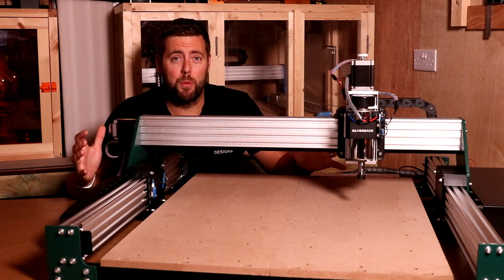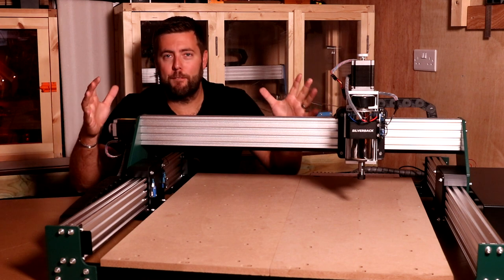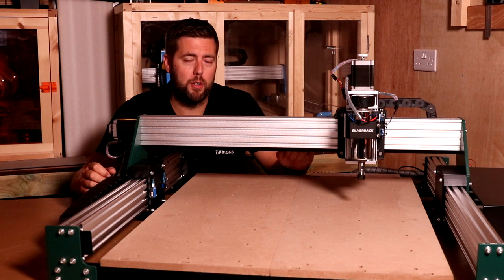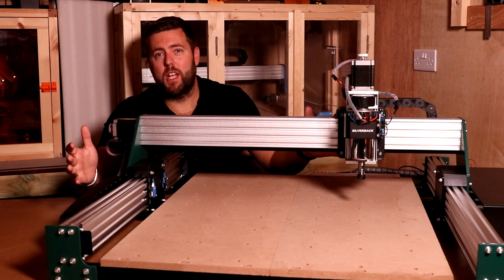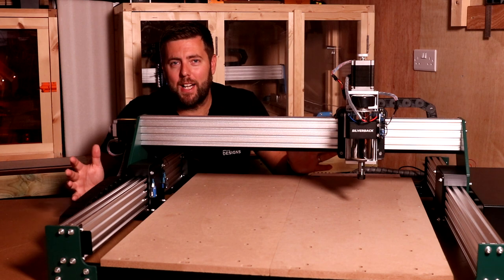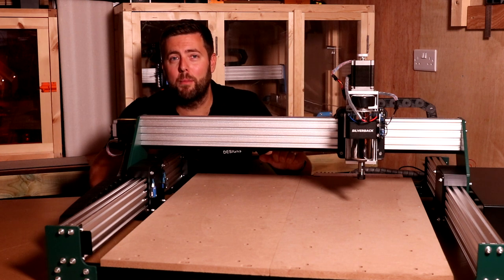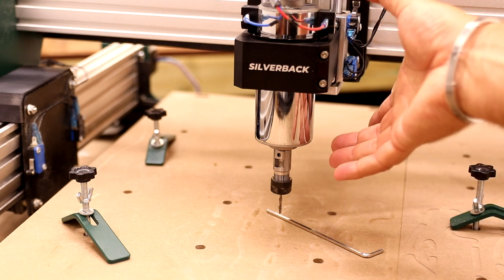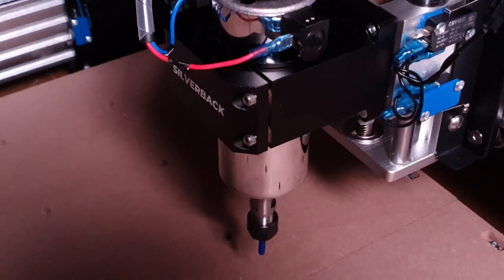Yorahome Silverback Review - 6060 CNC Router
YoraHome Silverback 6060 CNC router testing and review.

Chapters
Intro: 00:00
Specifications: 01:20
Tests: 09:35